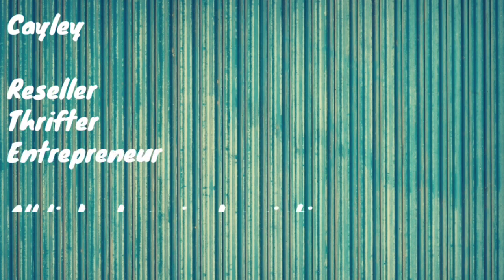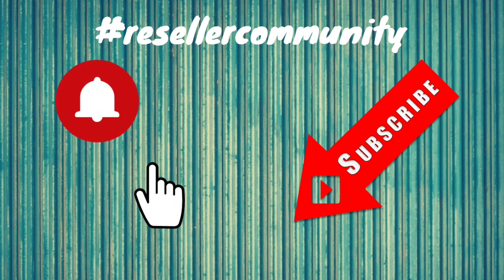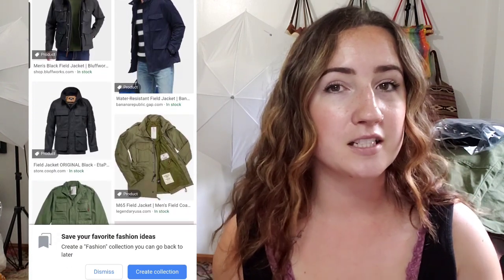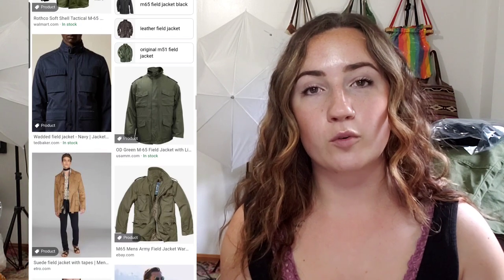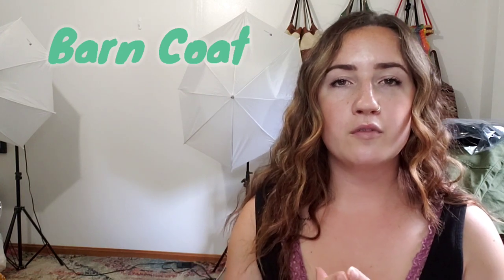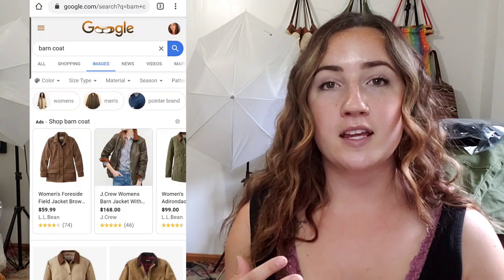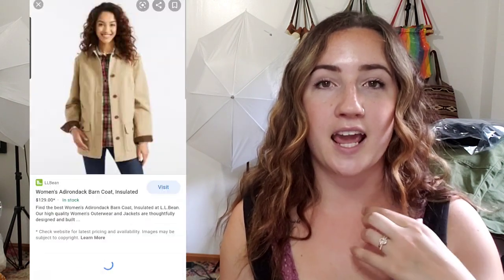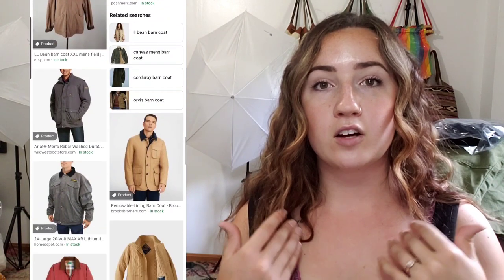5 Ebay and Poshmark Keywords to Use in Your Titles | Increase Your Chances for Sales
In this video I share 5 popular keywords to use in your ebay and poshmark listings.  Optimizing your titles can lead to better SEO which means you make more sales. $$$

View my Linktree to find me on all the places (Ebay, Poshmark, Instagram, Reseller Assistant, DoorDash, and Youtube):

The following are Amazon links to supplies I use in my every day life and my reselling business:

Thank You Stickers "Thank You for Supporting My Small Business":

Blank Thank You Stickers (Kraft Paper):

Stamp Ink I Use:

Clear Polybags (small):

Clear Polybags  (large):

Inventory Labels:

Shipping Labels:

Phone Lanyard for Photography:

Command Hooks:

Leather Cleaner and Conditioner:

Horse Hair Brushes:

Suede Brush:

Rolling Rack:

Hanging Torso Mannequins:

Wooden Pant Hangers:

Wooden Clothes Hangers:

Tissue Paper: